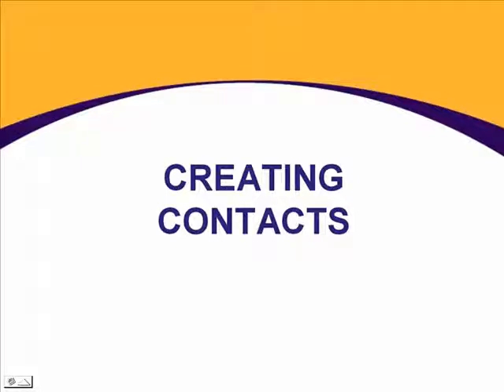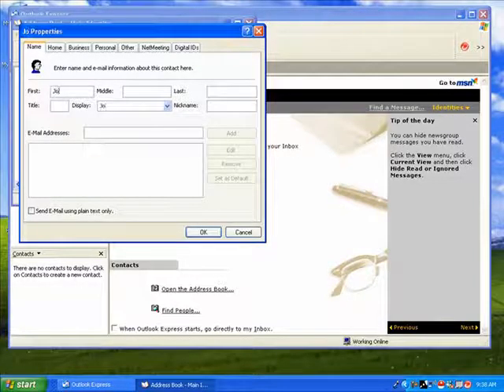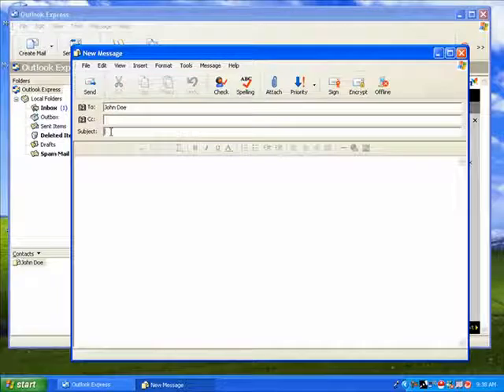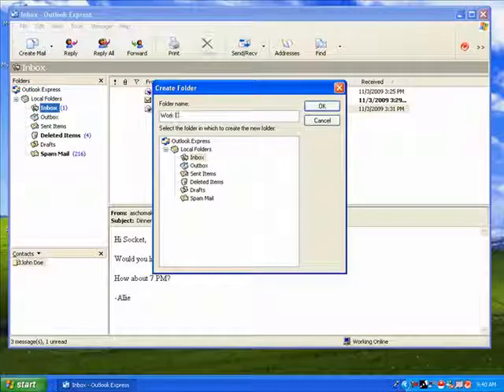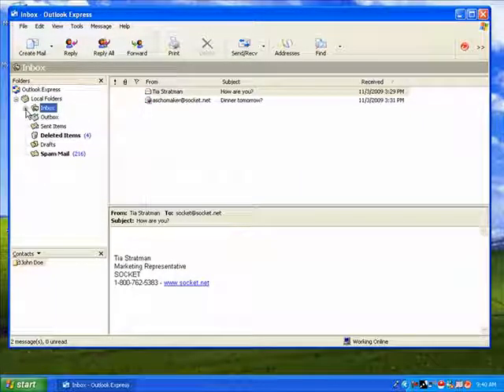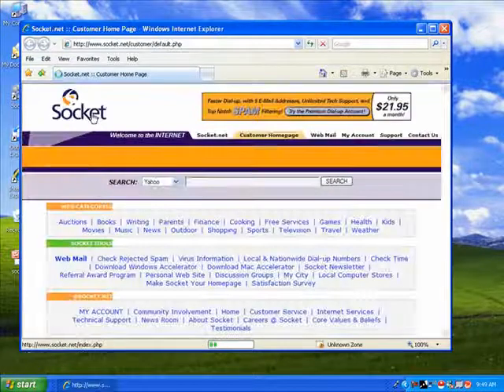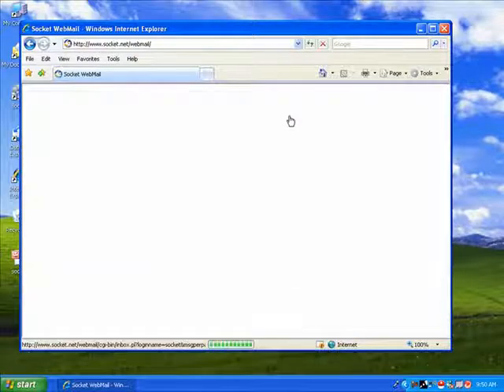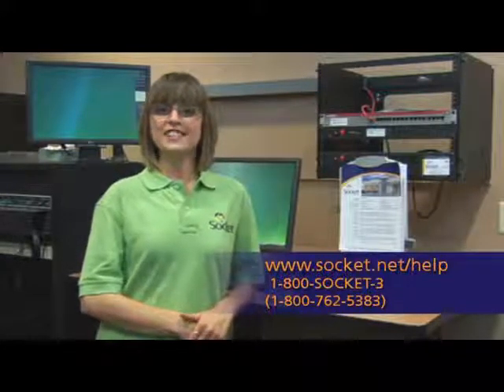E-mail, Part 2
Also, learn to check your e-mail when you're away from home using Socket's Web Mail.